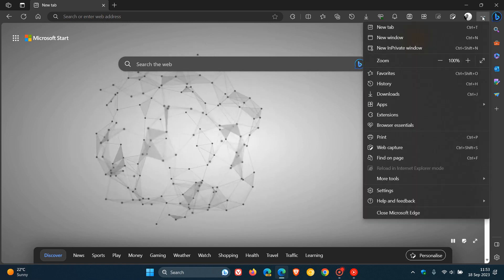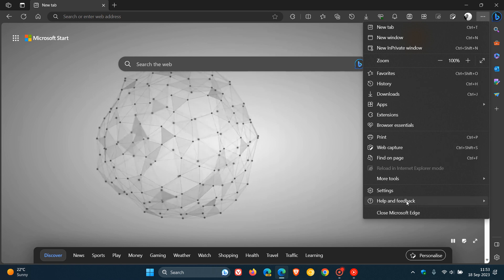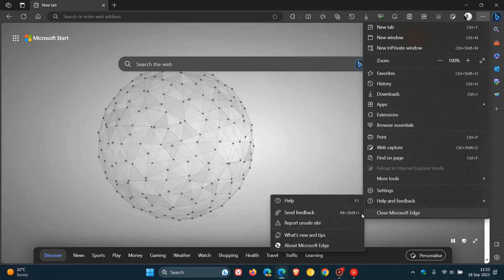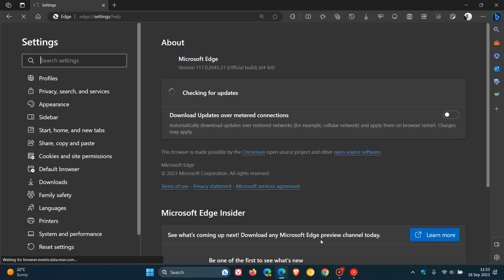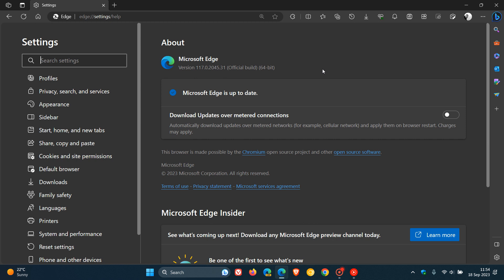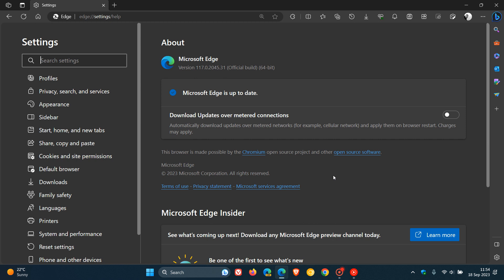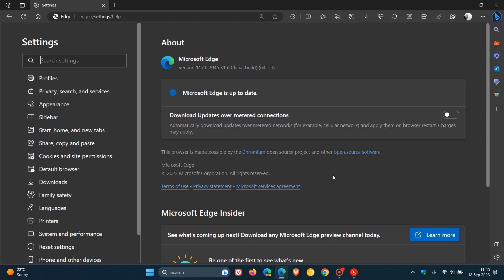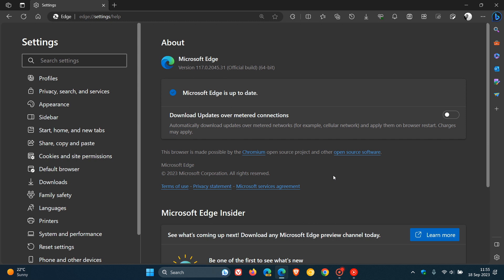Out of Support Edge on Windows 7 and 8 received an Update recently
Although Microsoft Edge 109 was the Final version supporting Windows 7 and 8.1 Microsoft has released a security update to Edge Stable Channel (Version 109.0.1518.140), fixing a flaw which has been reported by the Chromium team as having an exploit in the wild.